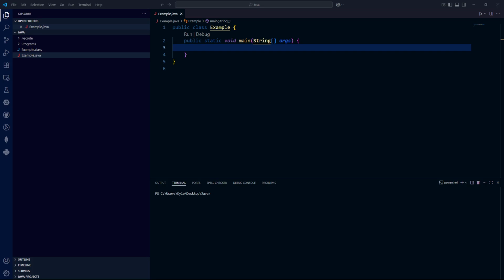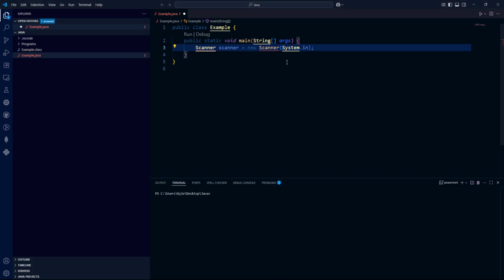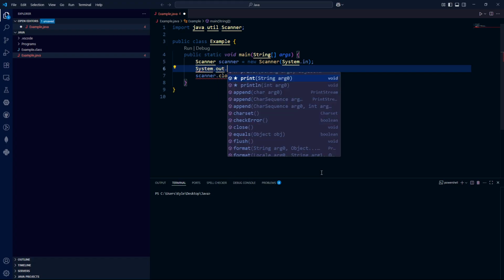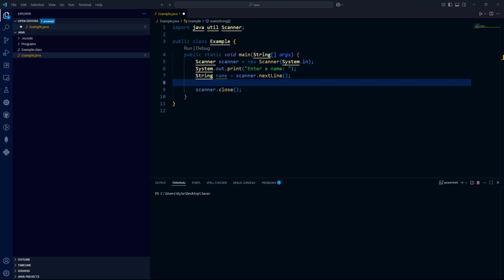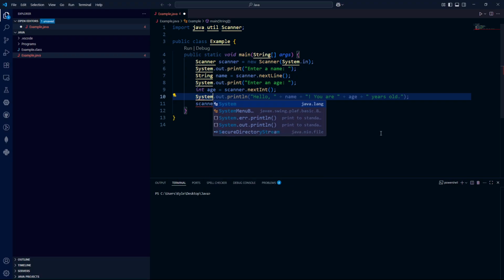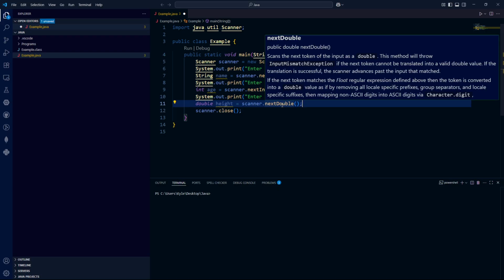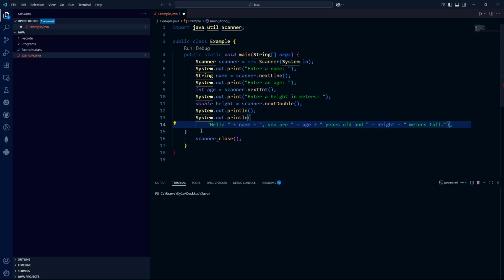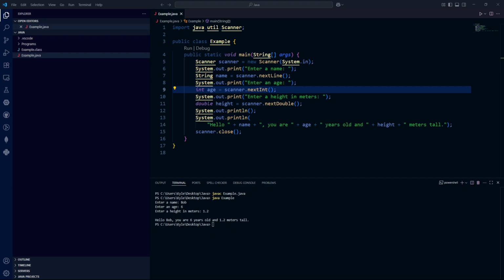Reading Input from the User in Java 21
In this video, we explore how to read input from the user using the Scanner class in Java 21. This includes reading strings, integers, and floating-point numbers from the console. Understanding how to handle input is essential for interactive Java programs.